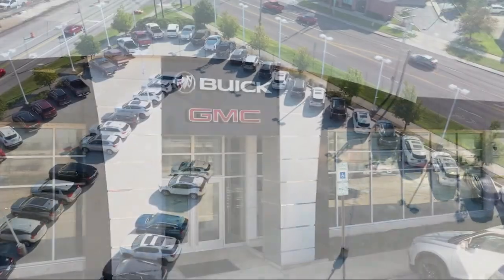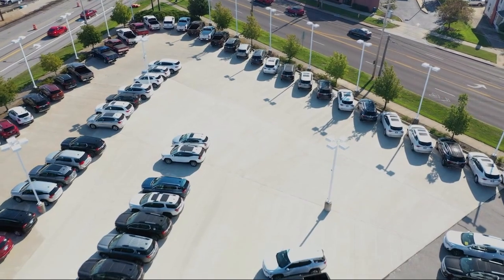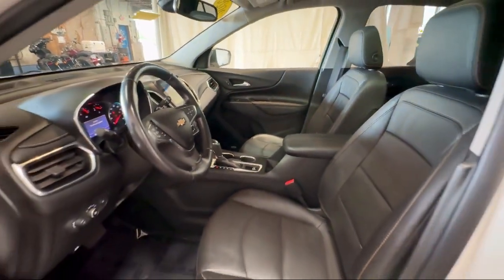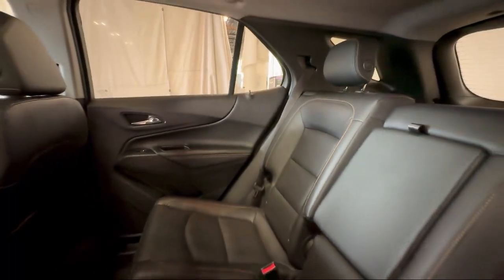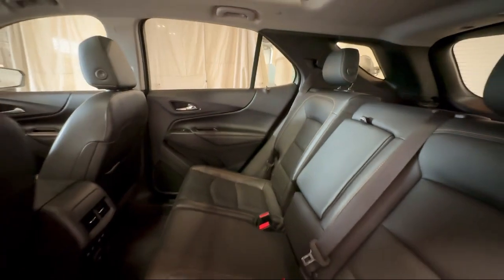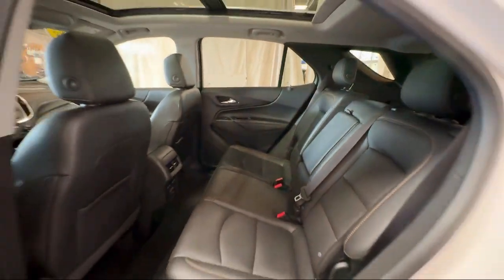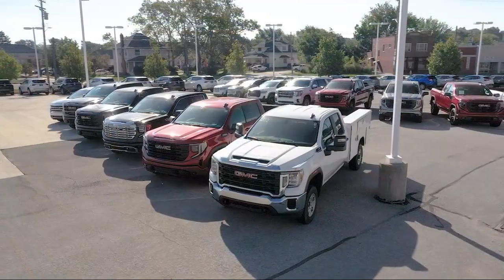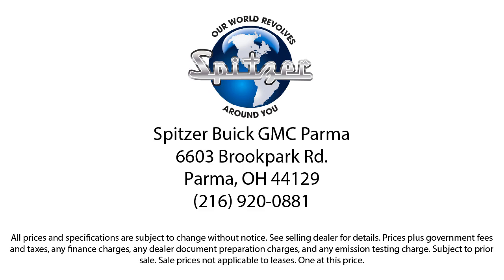2020 Chevrolet Equinox Premier Sport Utility Parma Parma Heights Strongsville Lakewood Cleveland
2020 Chevrolet Equinox Premier Sport Utility Stock Number: 703PG Vin:2GNAXNEV2L6238128.
Spitzer Buick GMC Parma is proudly serving our friends and neighbors in Parma, Parma Heights, Strongsville, Lakewood, and Cleveland! or give us a call at for more information about this or any of our other vehicles.
Spitzer Buick GMC Parma6603 Brookpark Road